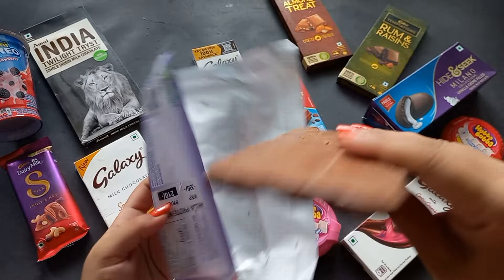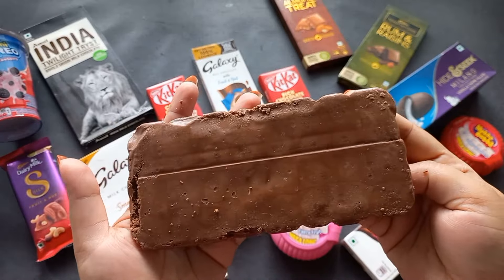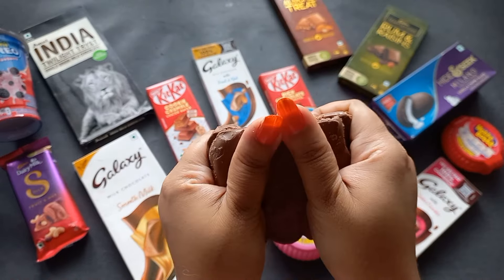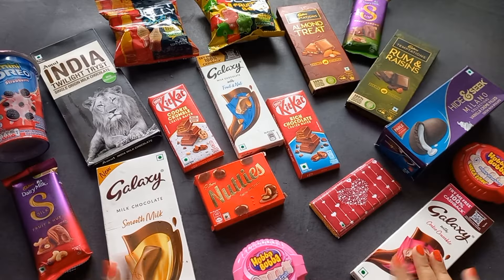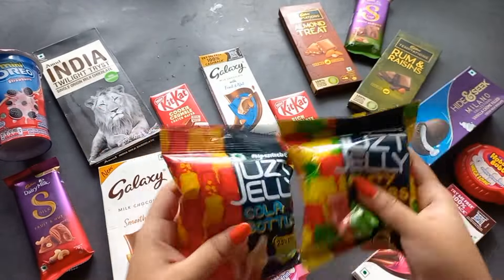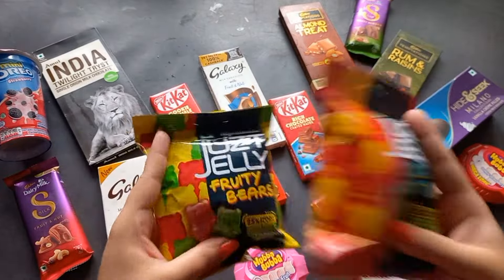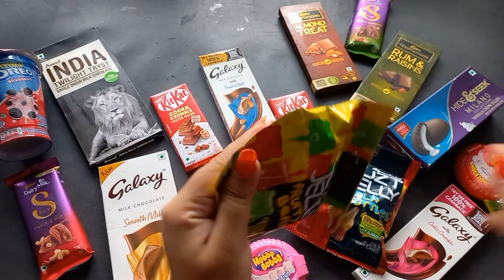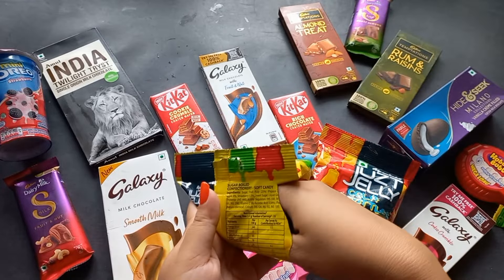Lots of chocolates, surprise toys, chocolate opening video, lots of chocolates,Cadbury celebration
Chocolates
• Warheads Wedgies Sour Chewy Candy
• Kinder Surprise 7 Eggs
• Meiji Macadamia Chocolate

Curtain Holder
• HIFFIN® Photography Accessories Backdrop Photo Light Studio Muslin